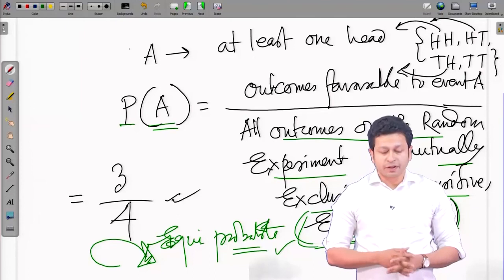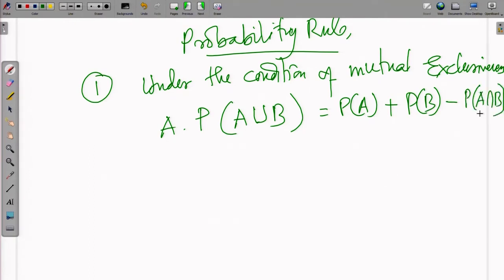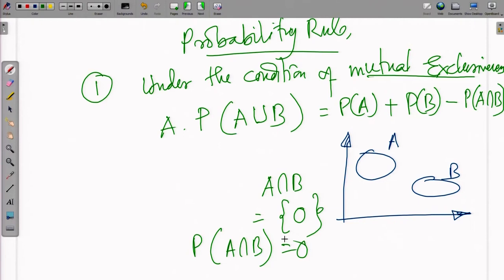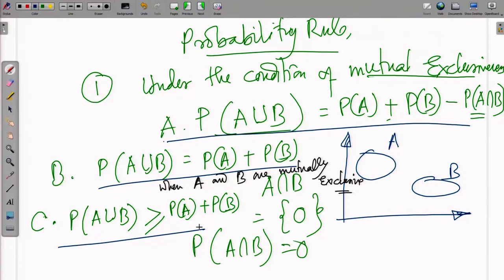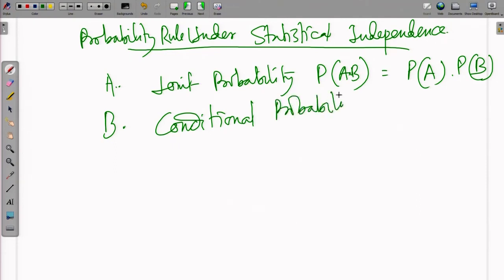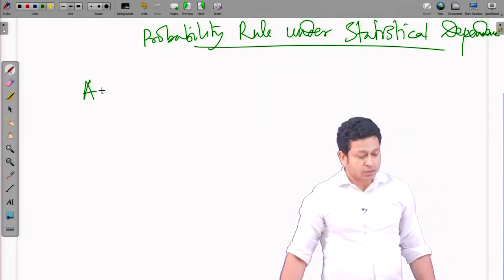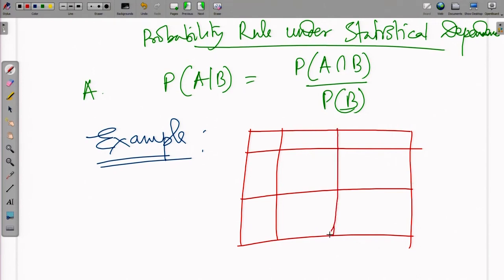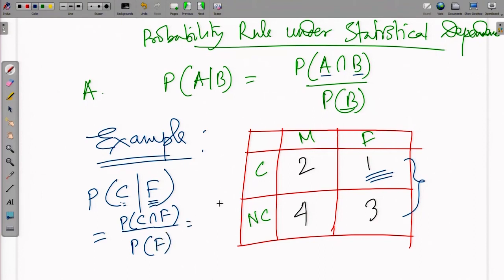Lecture 06: Probability Theory (Continued)